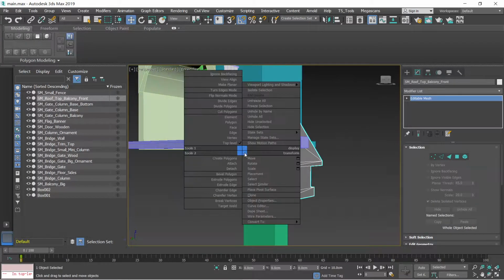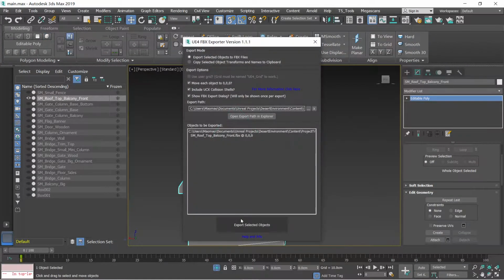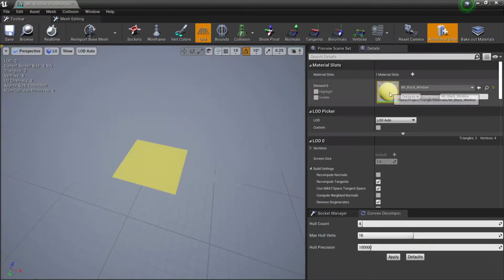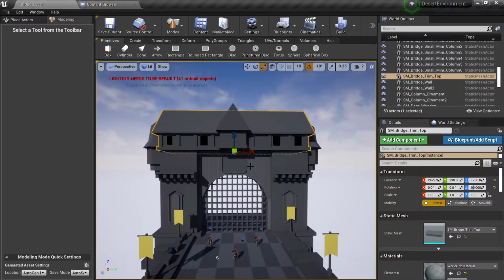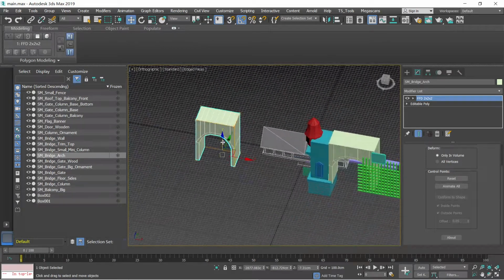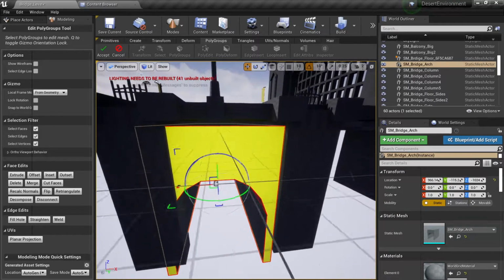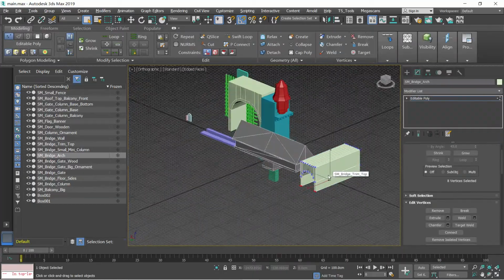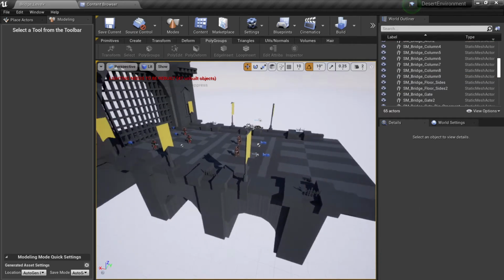Recreating Project Triangle Strategy in Unreal 4 - Building the Gate Arch